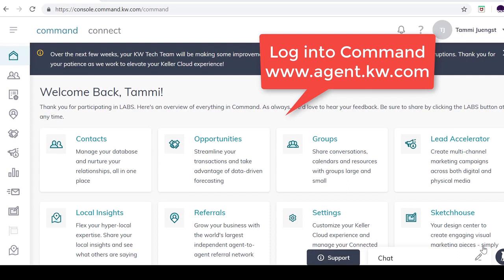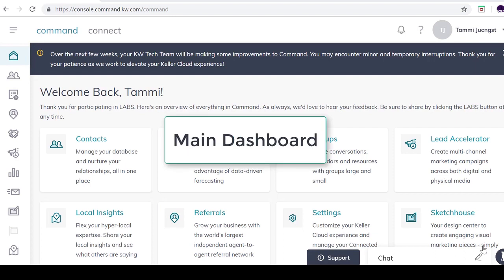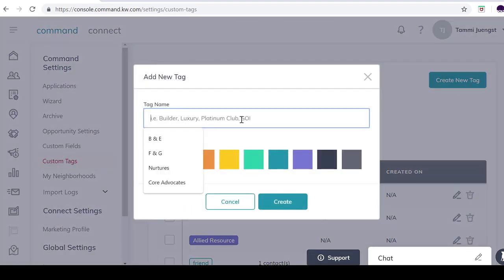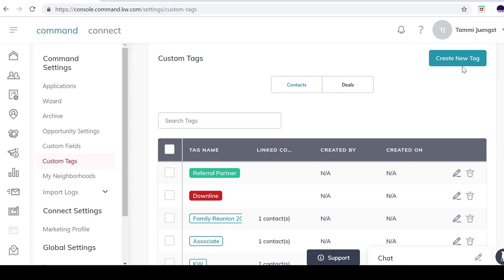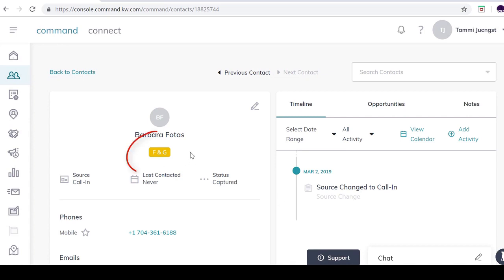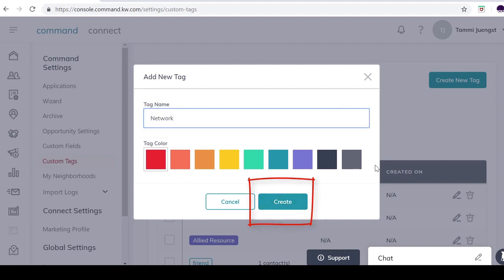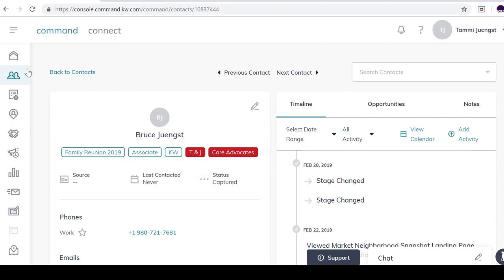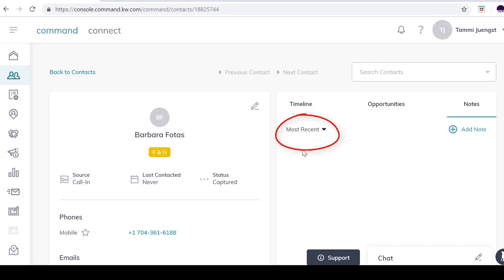DTD2 TAGS and Categories in Command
Setting up Command DTD2 and the Never Ending Referrals Way